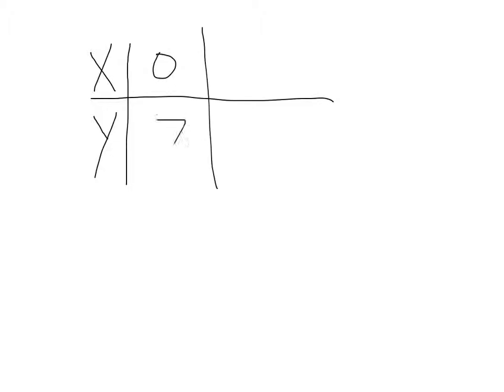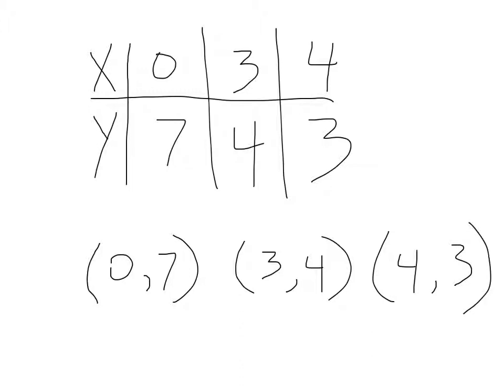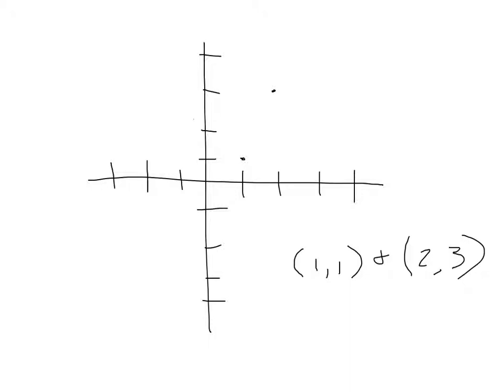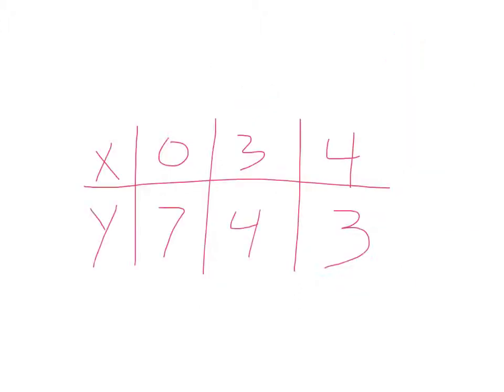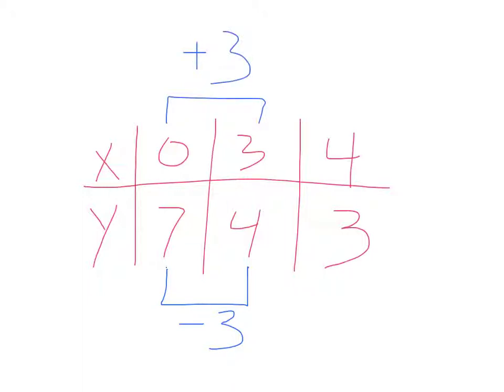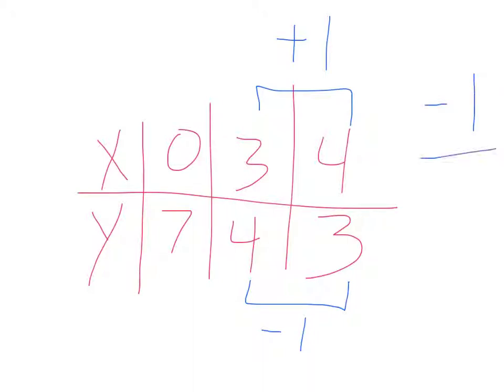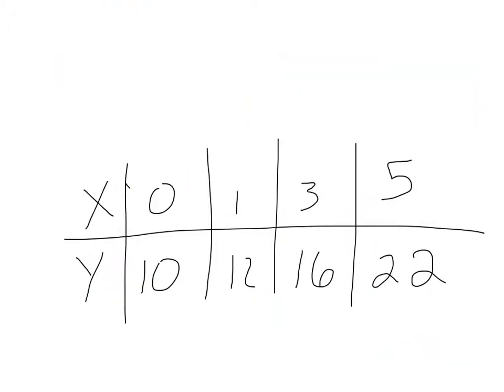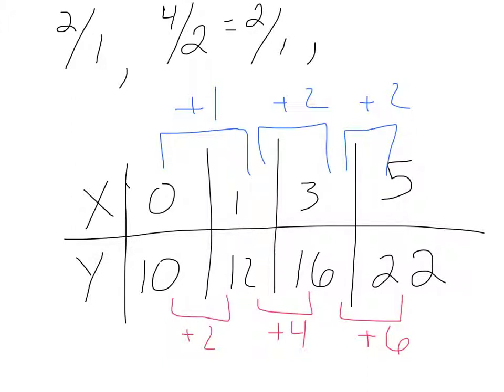Made with Explain Everything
Is the table linear?